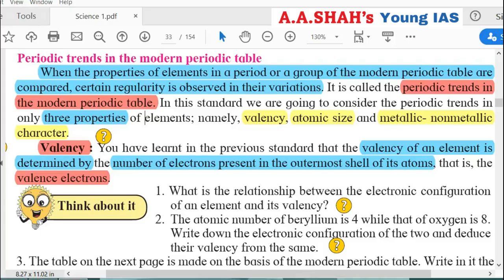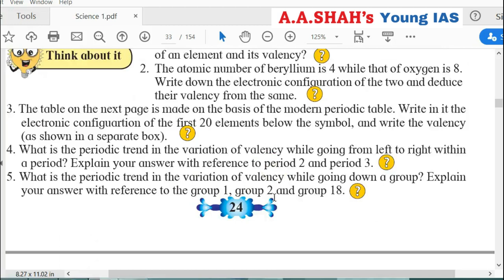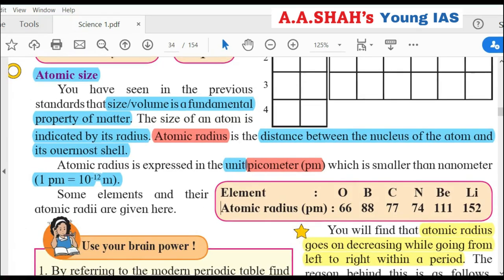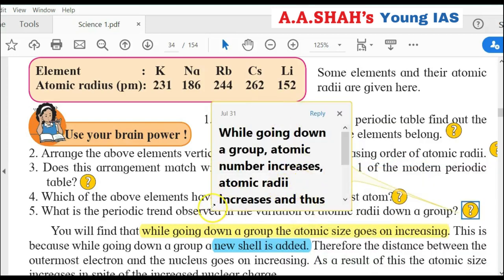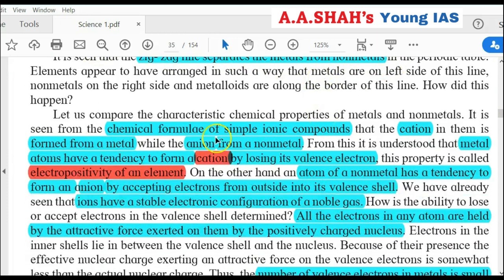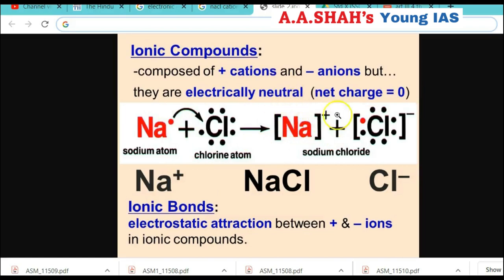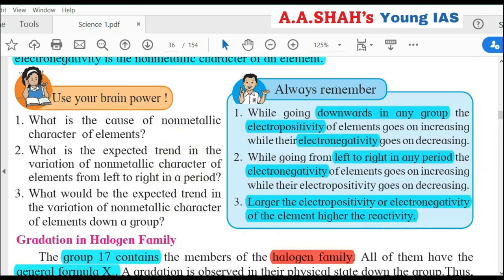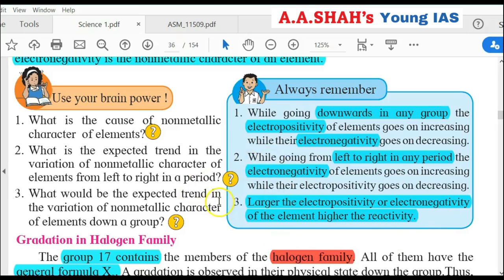Science 1 Class 10 Chapter 2 Periodic Classication of Element Part 3 | Maharashtra Board | SSC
Chapter 2 Periodic Classication of Element Part 3 Science 1 Class X SSC
Full detailed Explanation of the Chapter in Hindi.